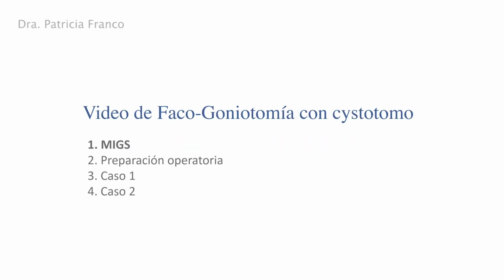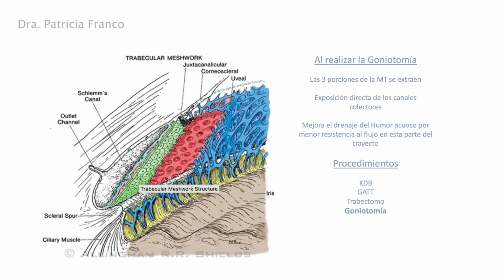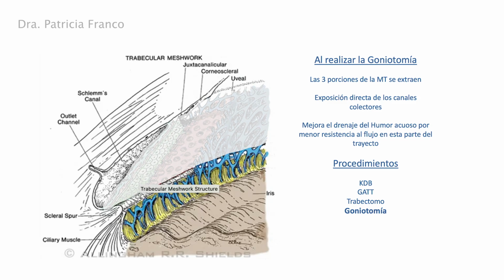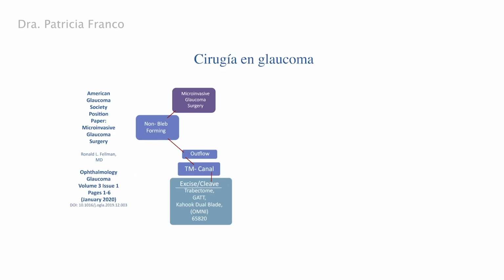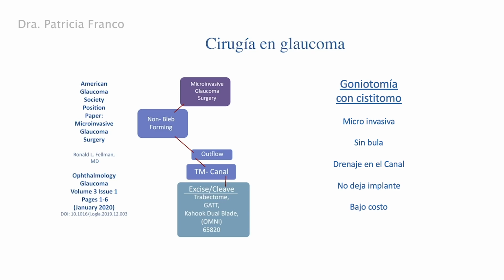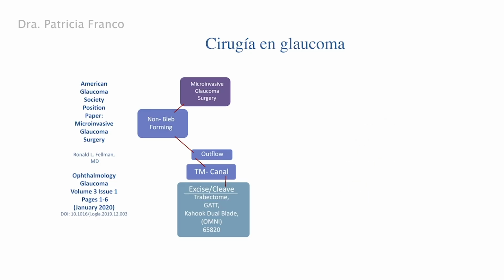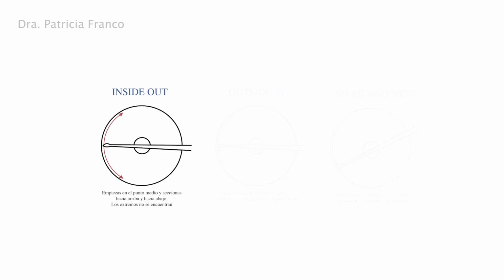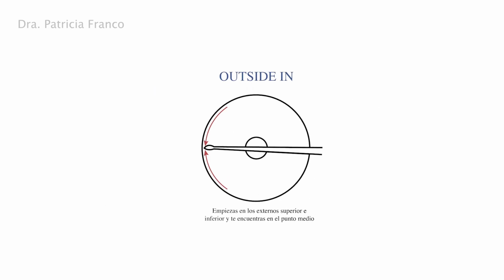FacoGoniotomia Dra Patricia Franco